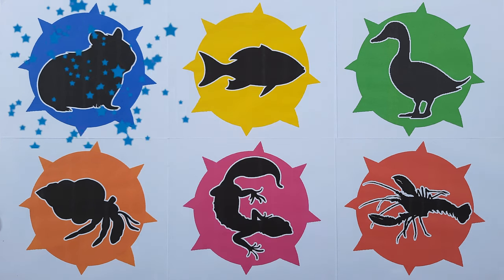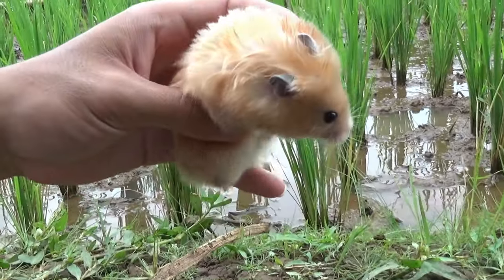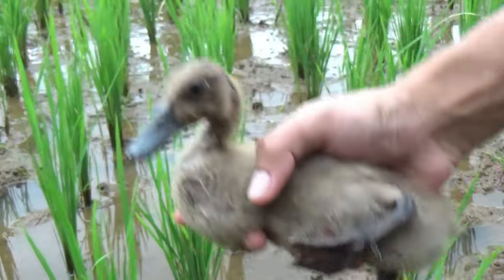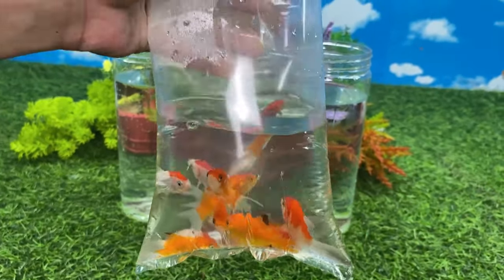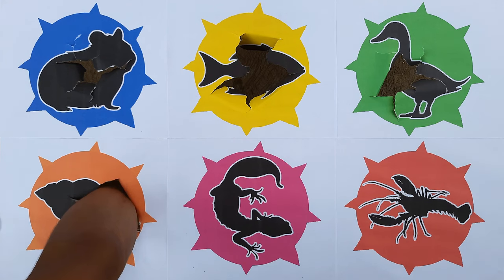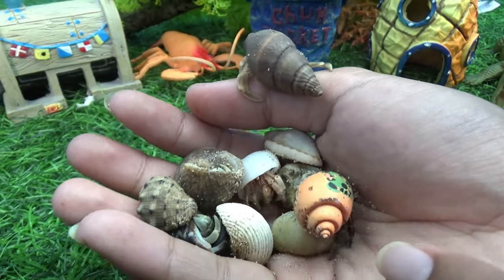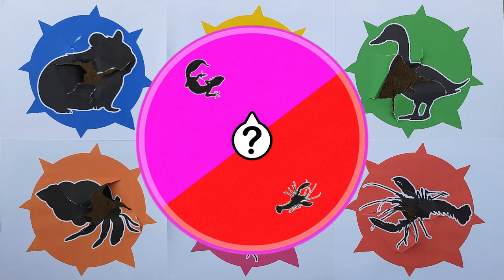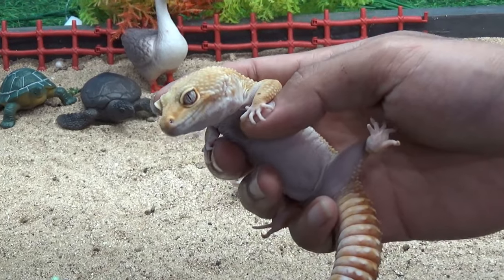Pets : Duckling, Fish, Hamster, Gecko, Hermit Crab, Lobster